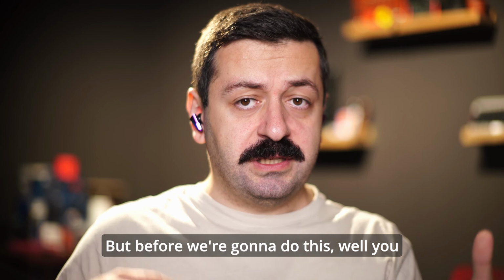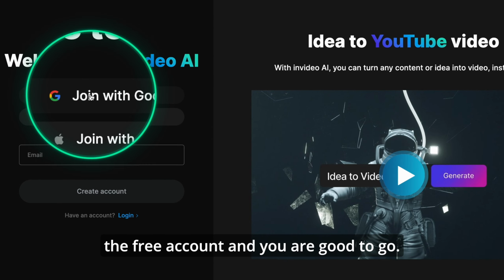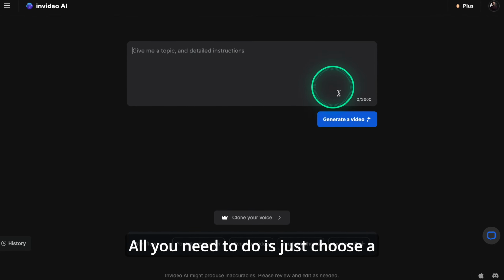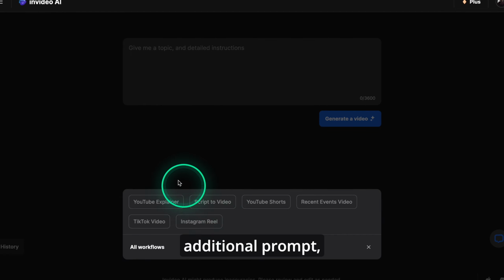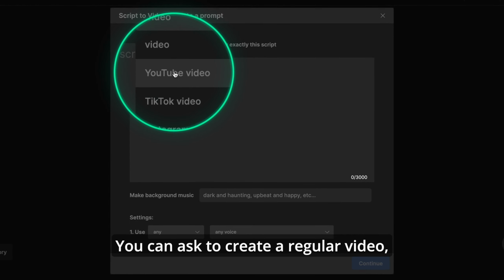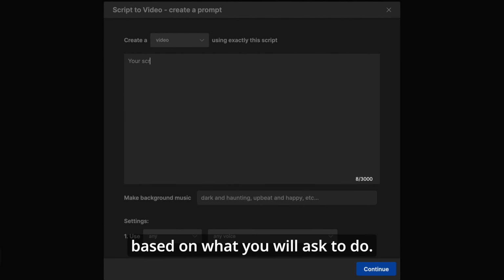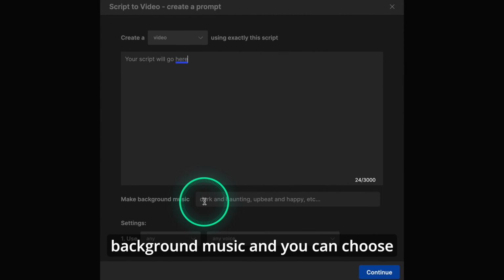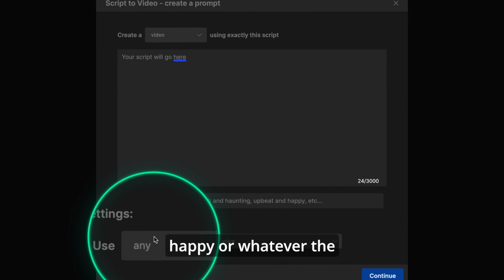10. Scriptwriting for Engagement with InVideo AI // Faceless YouTube Channel Guide ft. InVideo AI